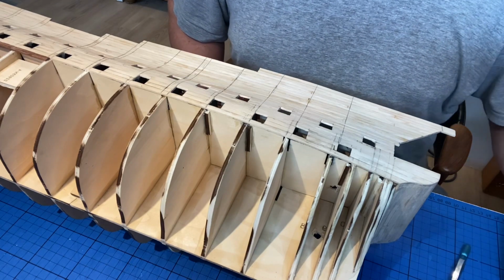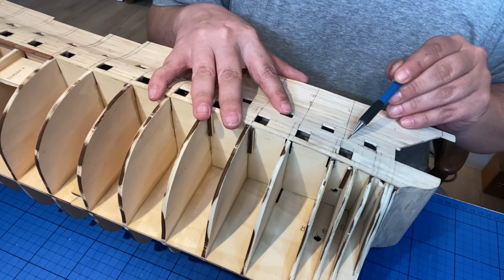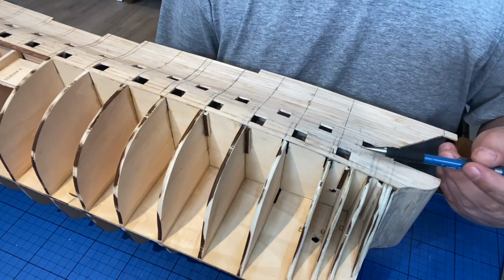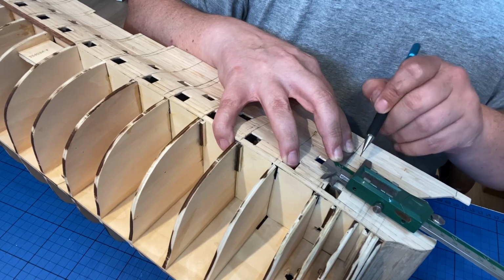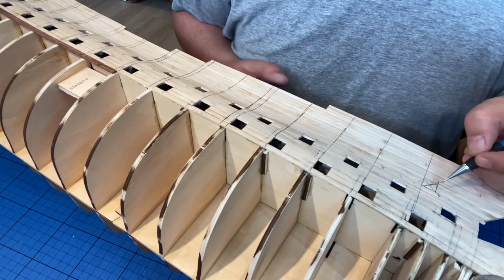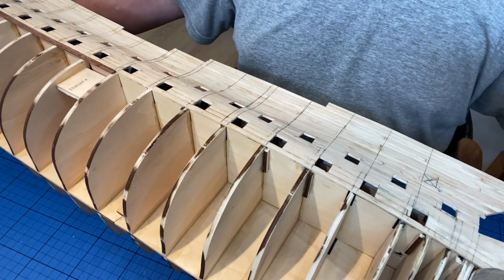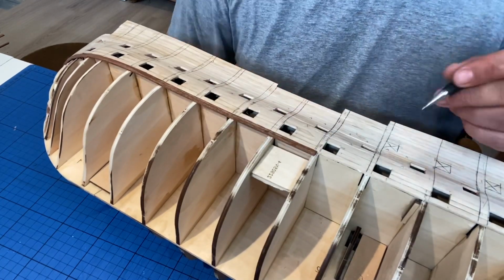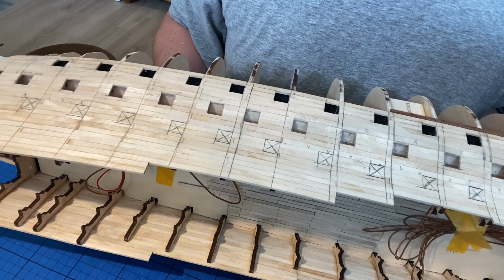Santa Ana part8 a little about the cannon holes and the measurements Quick update.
Quick update about how I measure for the cannon holes (taking video🥱😃)
This is how I do it, someone might be doing it differently. I can certainly see someone making some sort of jig for doing this.